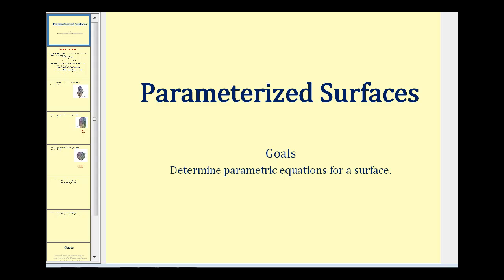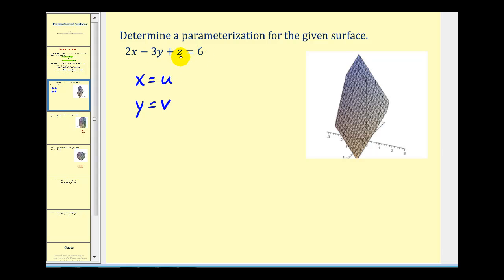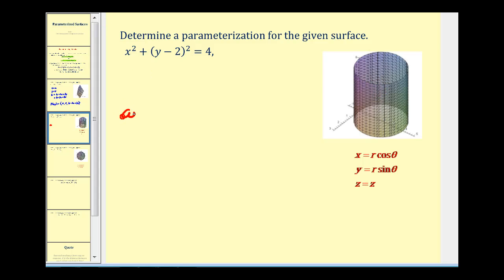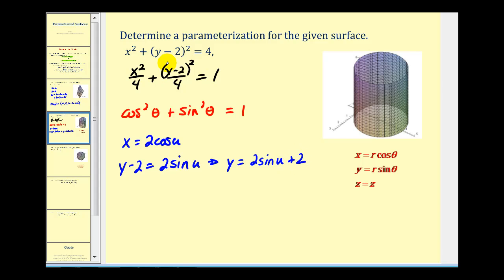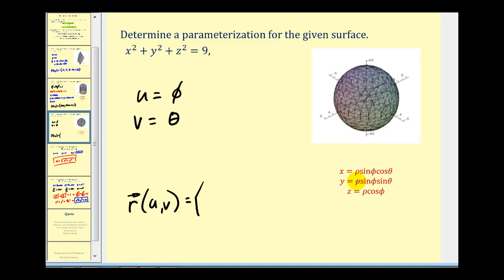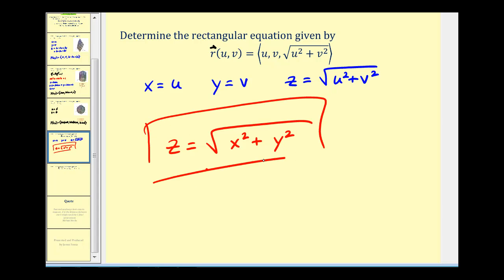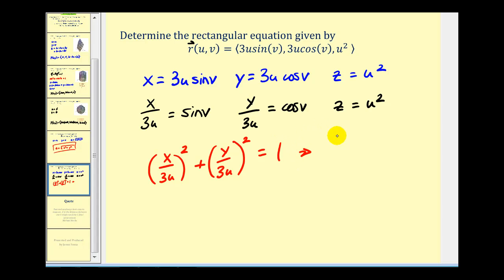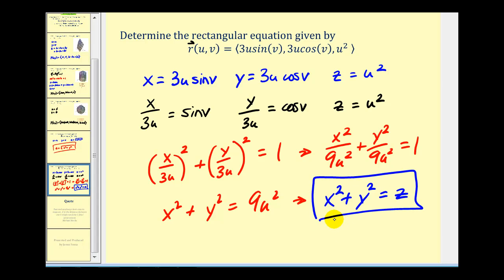(New Version Available) Parameterized Surfaces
This video explains how to parameterized a equation of a surface.